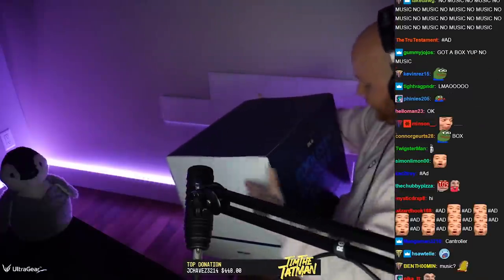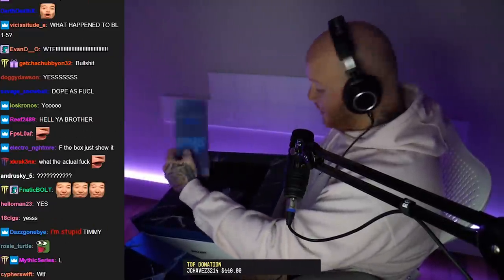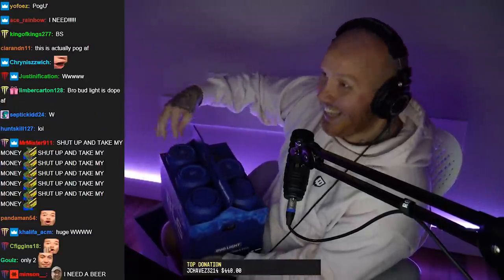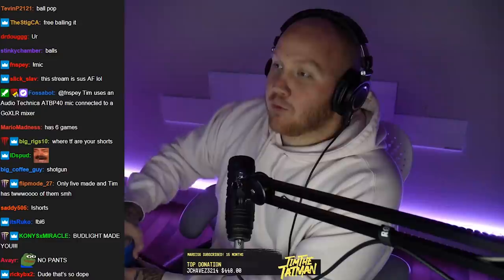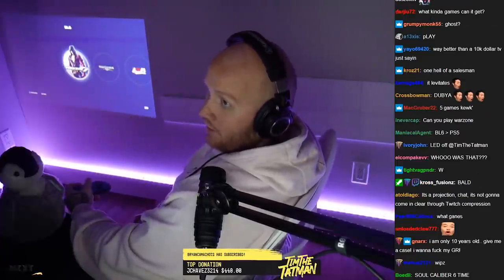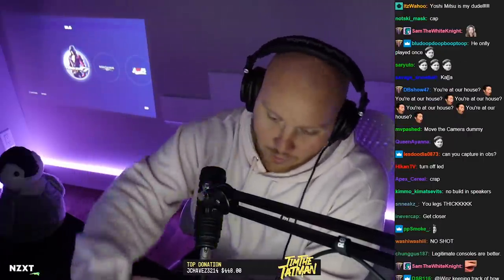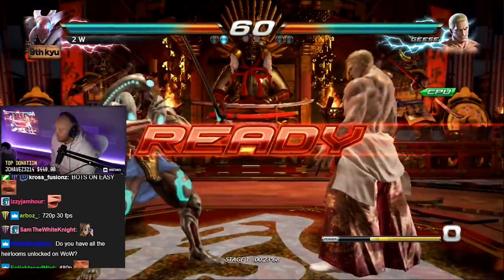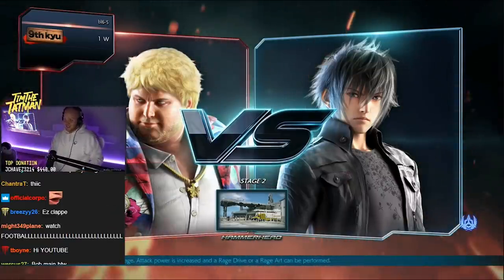UNBOXING THE COOLEST CONSOLE EVER! BUD LIGHT BL6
Don't forget to choose me as your support a creator! Use Code - "timthetatman" in the item shop!
You can catch me live on twitch 6 days a week